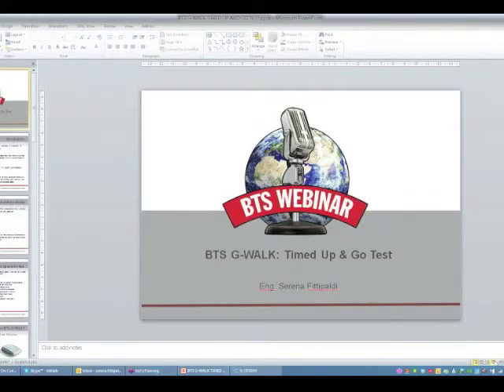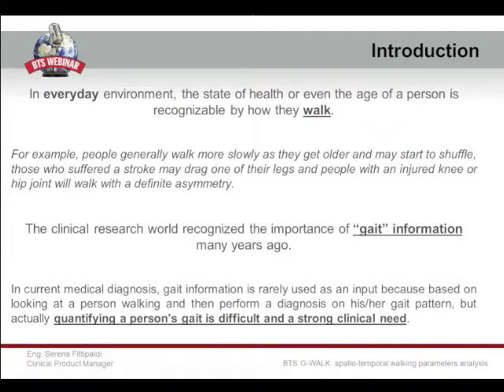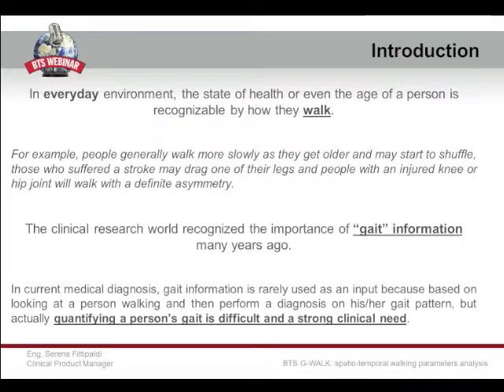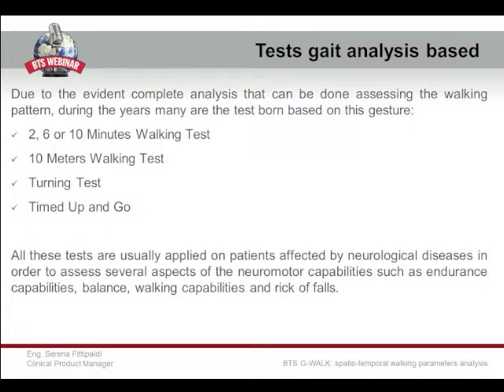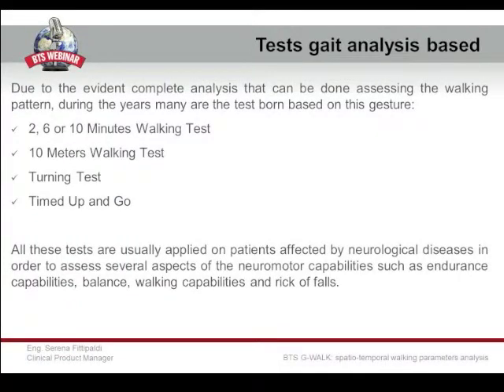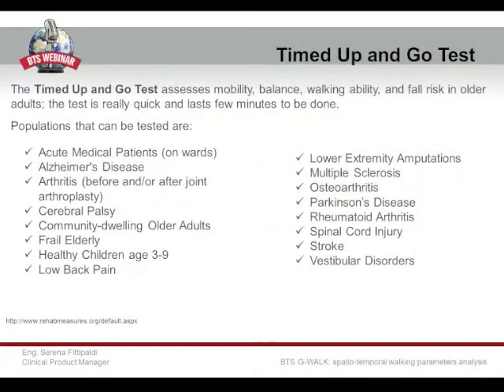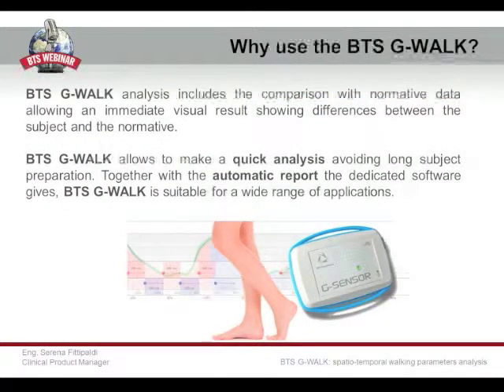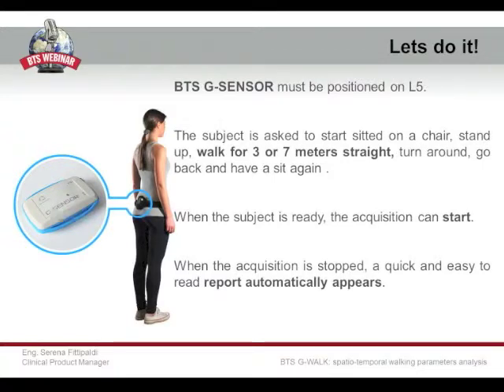G-WALK | Functional analysis of movement and Timed Up and Go Test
Discover our functional analysis of movement to understand how use Timed Up and Go Test